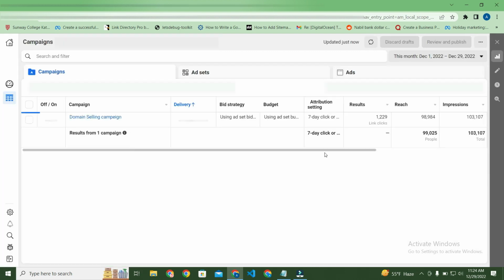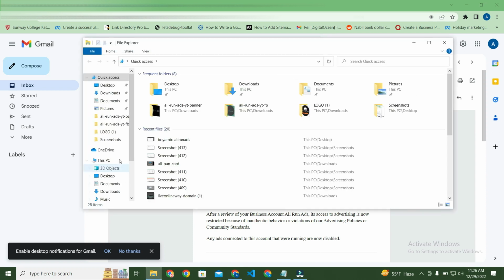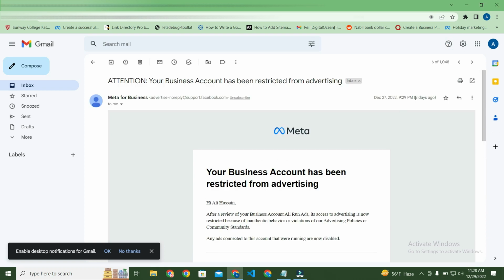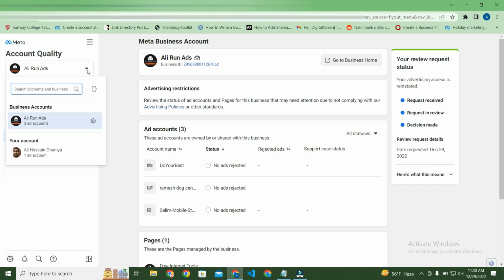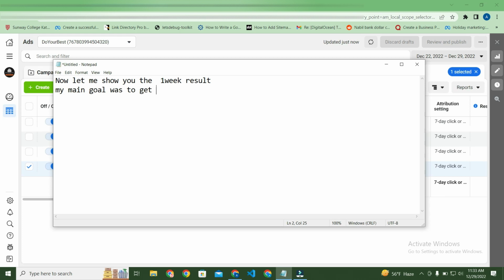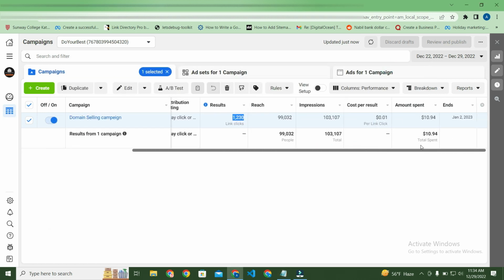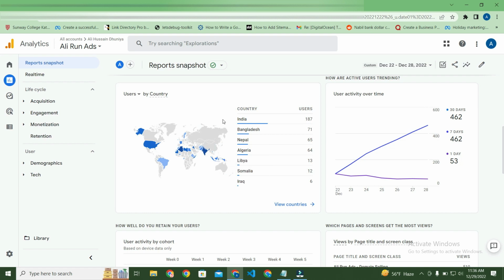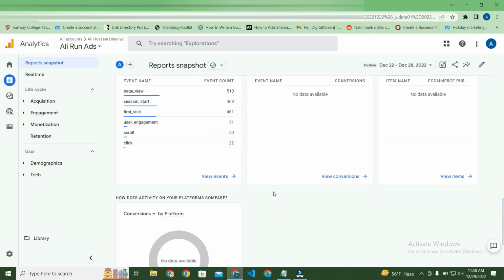One Week Facebook Campaign Results | Sell Domain Names Through Facebook Ads #10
Hello, See 1 week Facebook Ads Result for Domain Selling